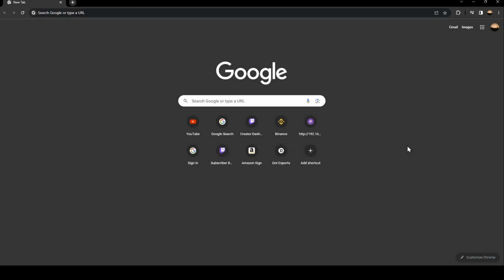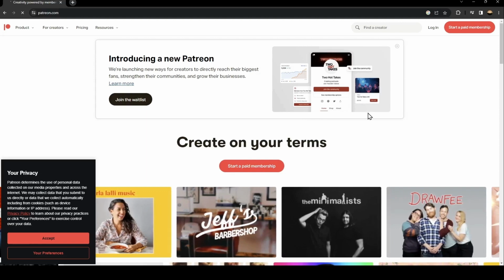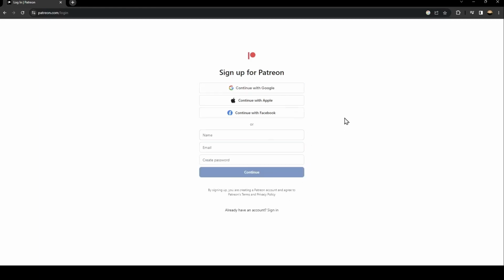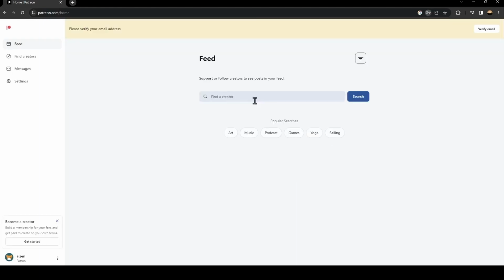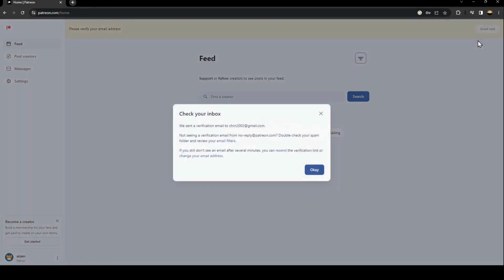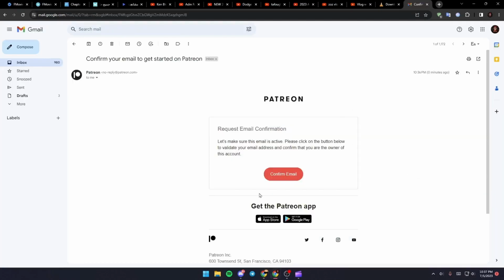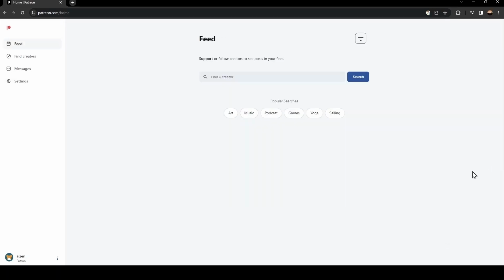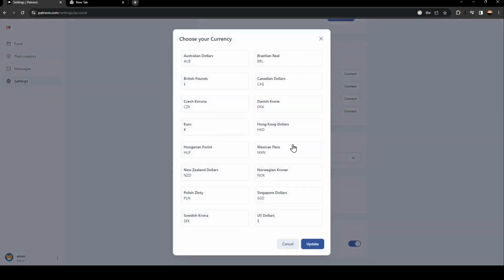How To Change Currency Patreon Tutorial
Today we talk about change currency patreon,patreon,change currency,currency,convert currency